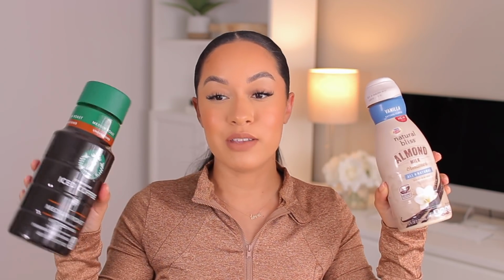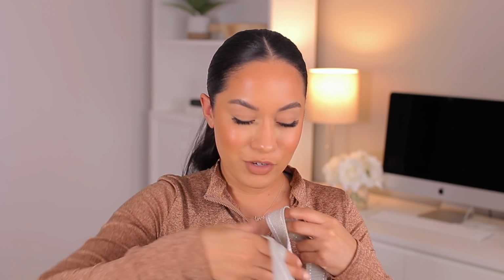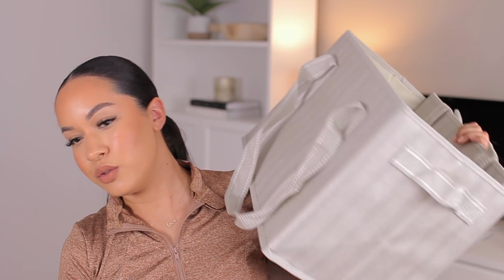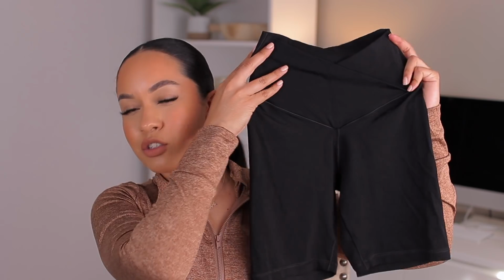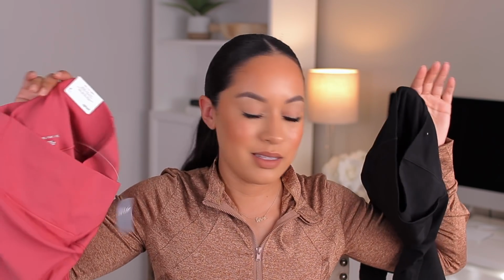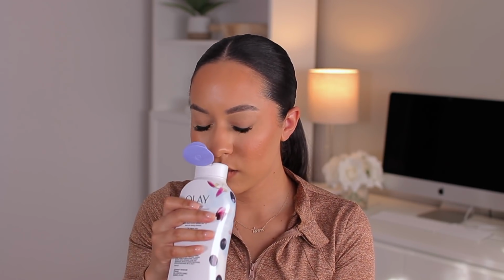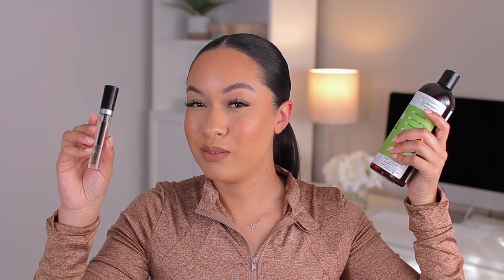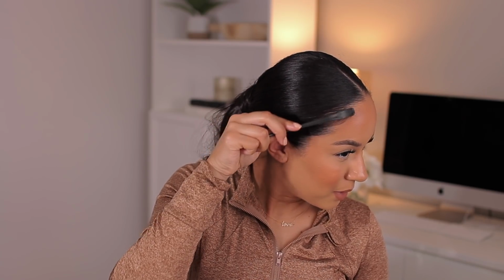RANDOM THINGS YOU NEED! Home, Food, Skincare, etc.| Marie Jay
IN THIS VIDEO:

FOOD
Silk Dairy Free Soy Yogurt
Ruffle Queso Flavored Chips
Peet's Coffee Café Domingo Medium Roast
Starbucks Unsweetened Medium Roast Iced Coffee
Coffee Mate Natural Bliss Vanilla AlmondMilk Creamer
Beige Large Reusable Grocery Bags

HOME
Project 62 Wellness Essential Oil Room Spray Jasmine & Ylang Ylang
Project 62 Room Spray opal passionfruit + amber
Febreze Fabric Mediterranean Lavender
Pier1 Magnolia Blooms Essential Oil
Bath & Body Works Pink Lilac & Vanilla Candle

CLOTHING/SHOES
Aerie Black Shorts
Aerie Pink Shorts
Beige Slippers
Quay Blue Light Glasses

HAIR
Cantu Edge Gel
Baby Hair/Edge Brushes

SKIN
Olay Body Wash
Bath & Body Works White Jasmine Body Cream
Bath & Body Works White Jasmine Exfoliating Body Polish
Empty Mascara Wand
Castor Oil
VP Spin Brush